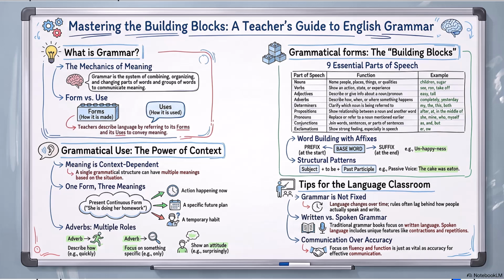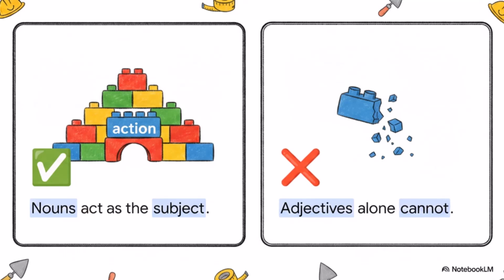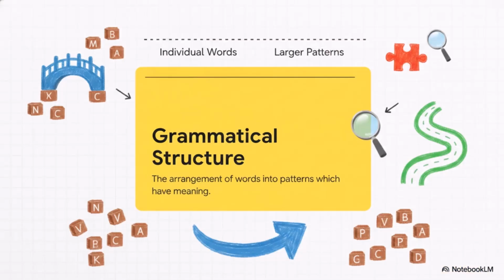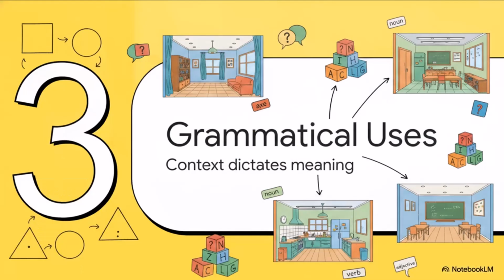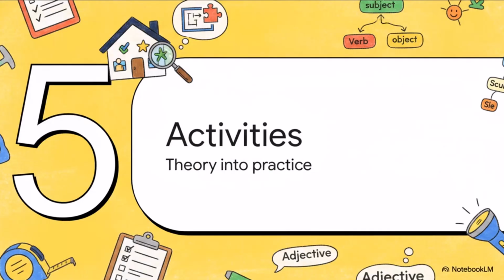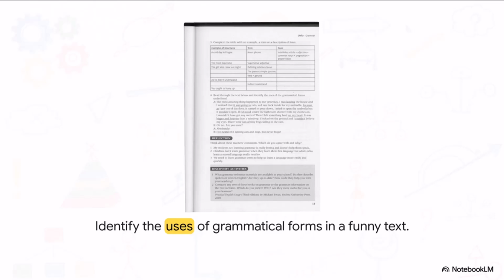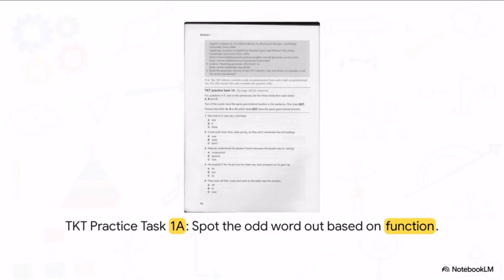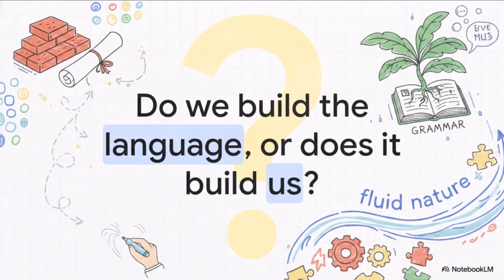TKT Module 1 | Unit 1: Grammar Explained Simply – Master the Basics of English Grammar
ابدأ رحلتك في الاستعداد لاختبار TKT (Teaching Knowledge Test) مع شرح مبسط لوحدة Grammar من Module 1 – Part 1: Describing Language and Language Skills.

في هذا الدرس ستتعرف على:

مفهوم Grammar في تدريس اللغة الإنجليزية.
أهم المصطلحات النحوية المطلوبة في اختبار TKT.
الفرق بين أنواع التراكيب والقواعد.
أمثلة عملية تساعدك على فهم المحتوى بسهولة.
نصائح للإجابة على أسئلة TKT بثقة.

إذا كنت تستعد لاختبار TKT أو ترغب في تطوير مهاراتك في تدريس اللغة الإنجليزية، فهذا الدرس هو نقطة البداية المناسبة.

TKT